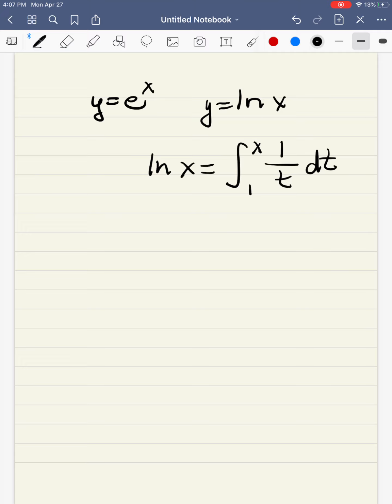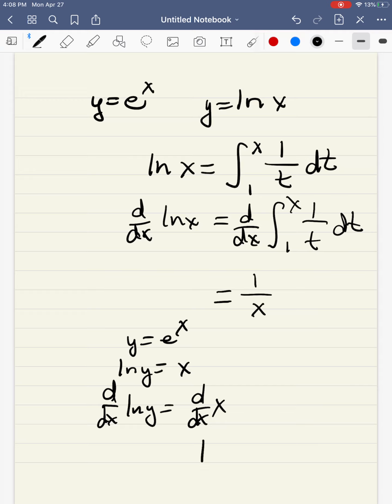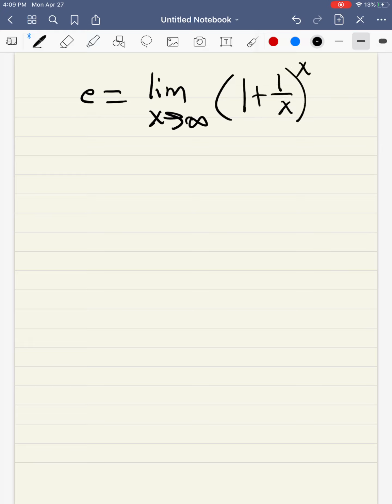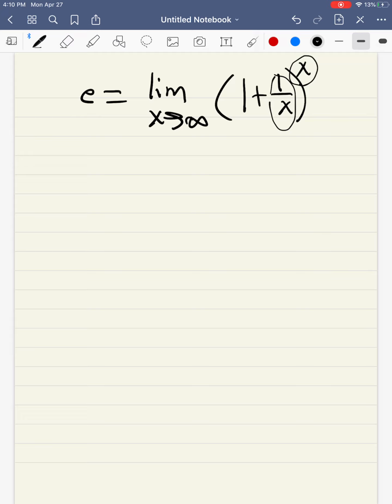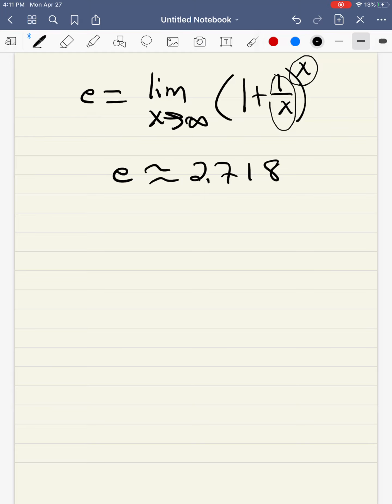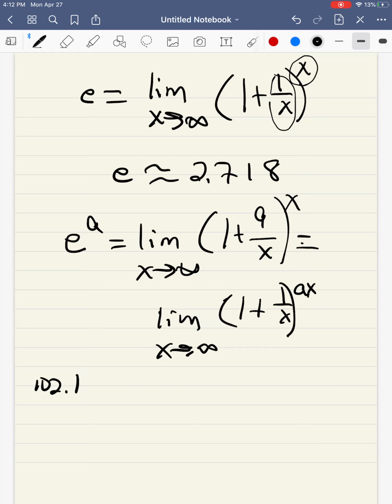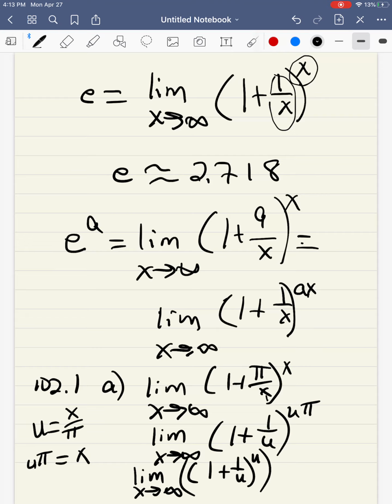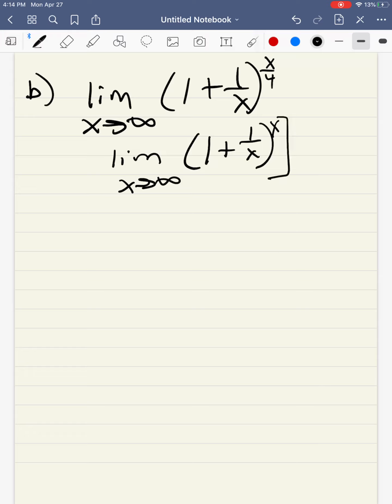Calculus Lesson 102